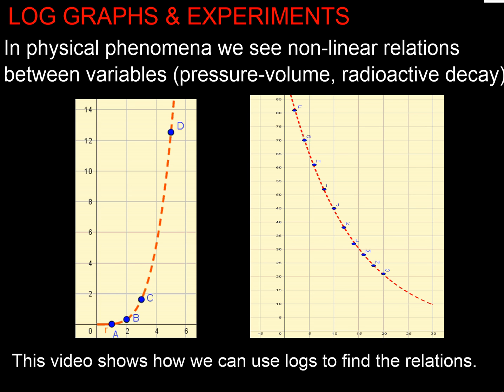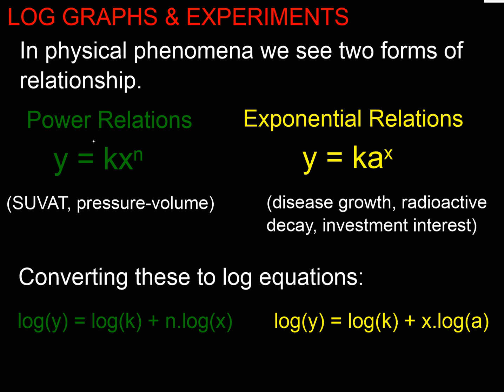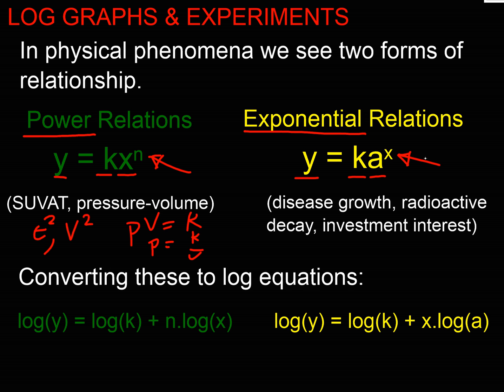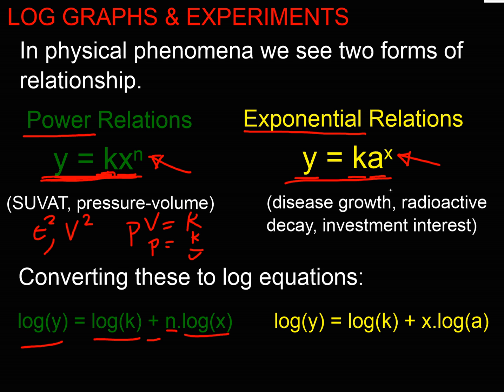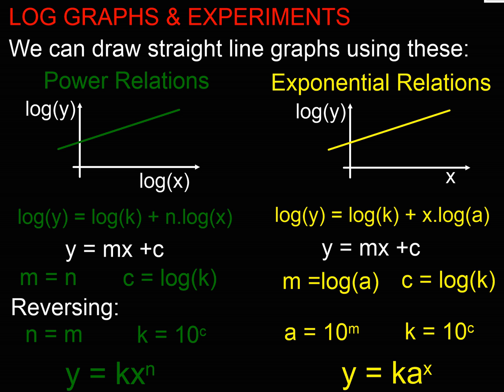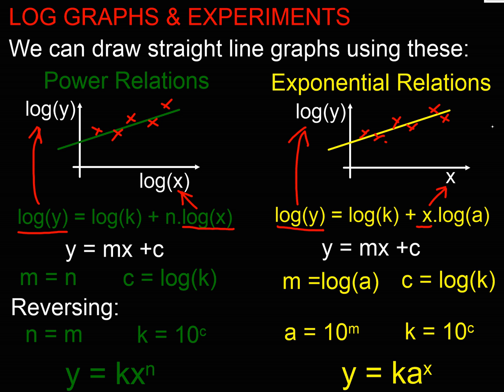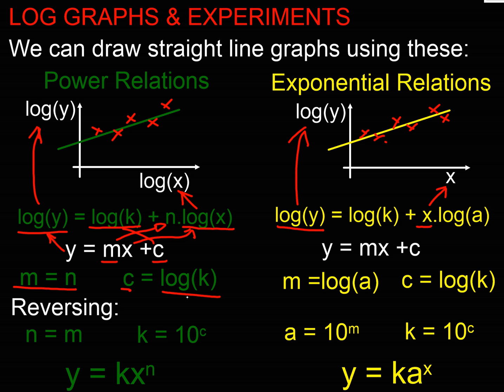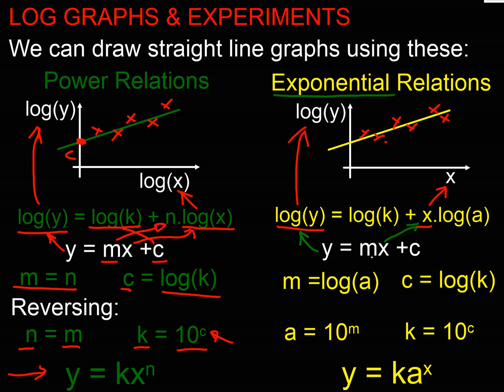LOG GRAPHS & EXPERIMENTS - CONCEPT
This video demonstrates how to use find the right log relations to use to analyse the results to science experiments.  These question are very popular in Pure and Statistics exams - applying your maths knowledge.
The relationships are:  Power y = kx^n (SUVAT, pressure/volume, air resitance), Exponential y = k.a^x (disease growth, radioactive decay, financial investment growth, asset value depreciation).  The log relation create linear graphs (log-log or log-x). These can be used to find the constants in the relationships.